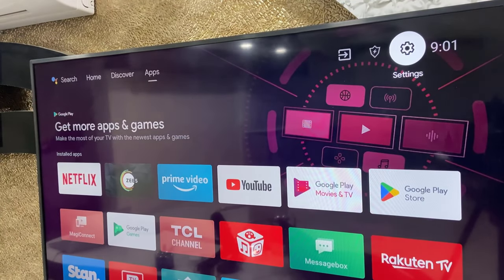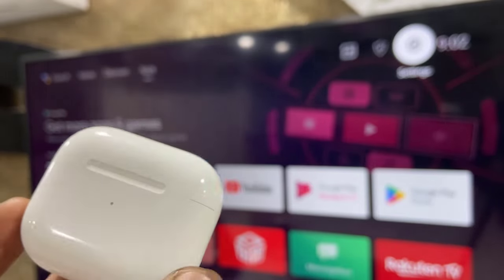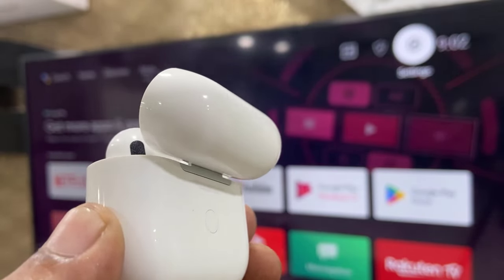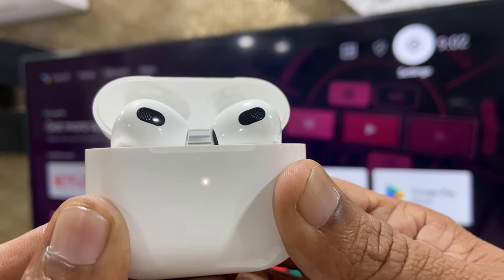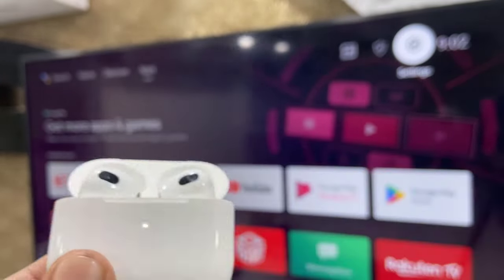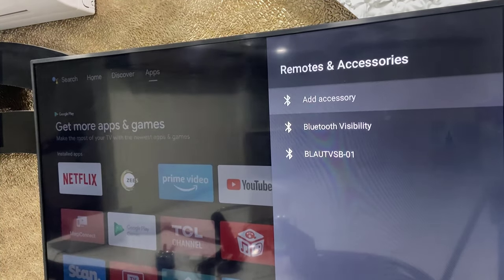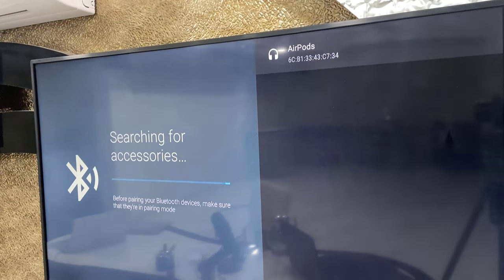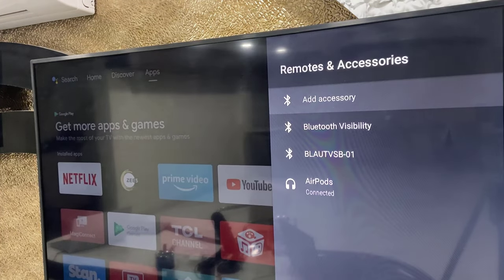How to Connect Any Earbuds to Any Android Smart TV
Connect Bluetooth Earbuds to Any Android Smart TV